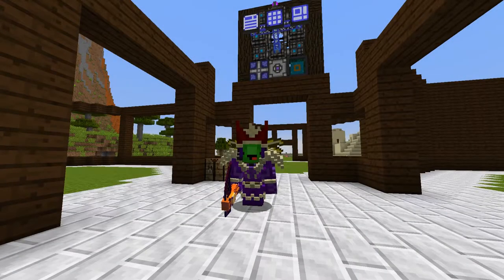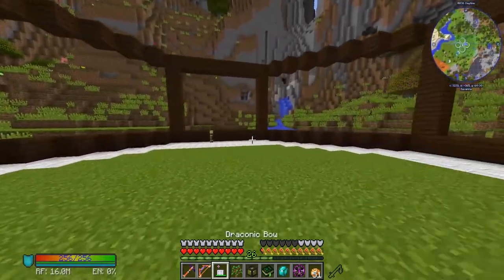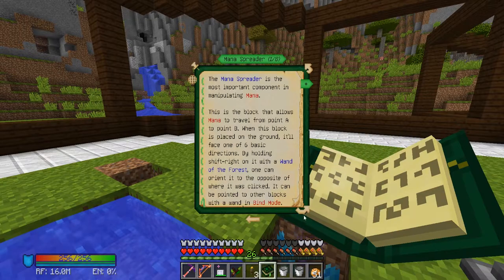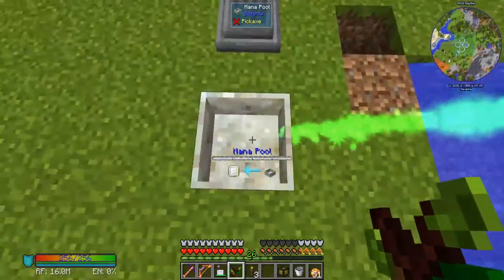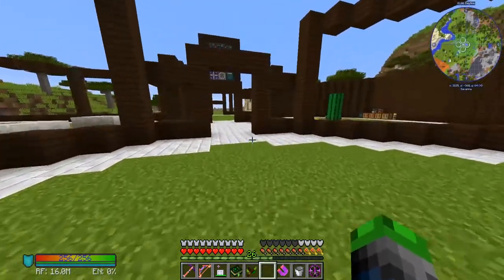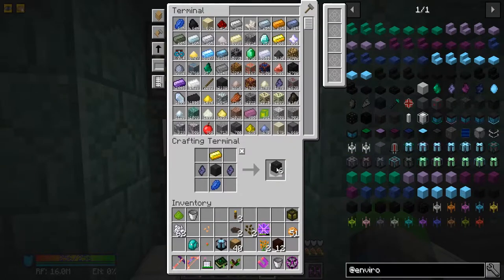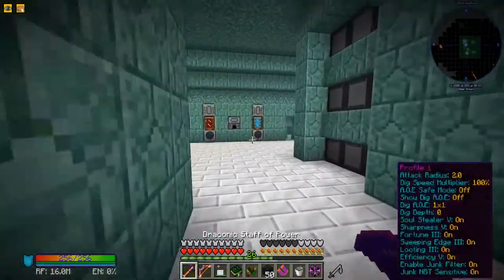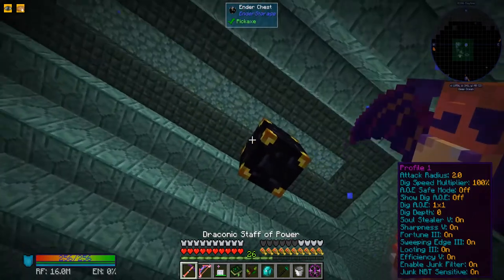Starting Botania!!! FTB Revelations - Craftinomical: Episode 16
Today we are tackling the Botania side of things! I am really excited to learn Botania especially because its in 1.12!

Links!